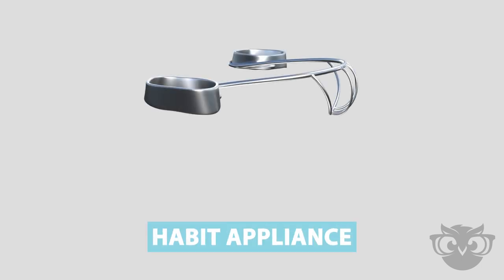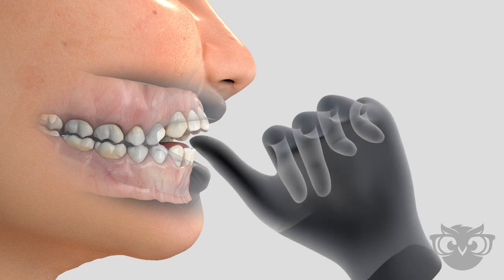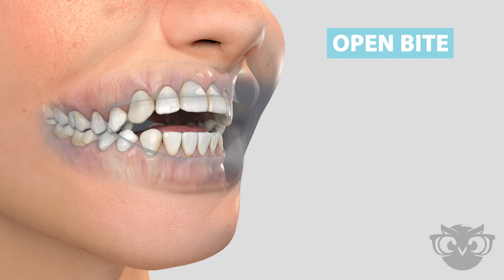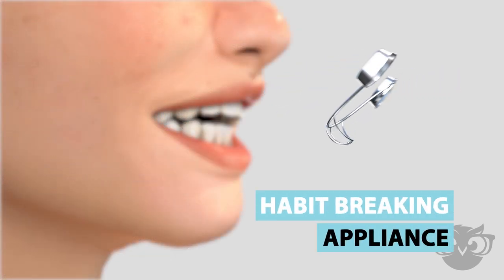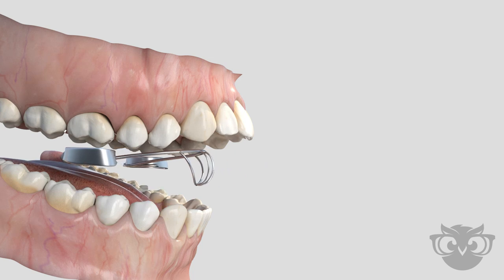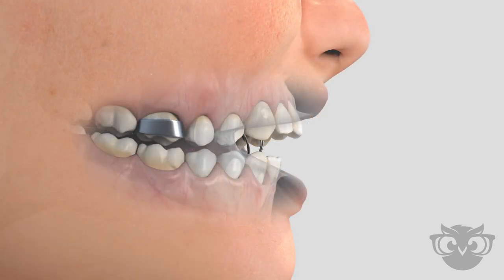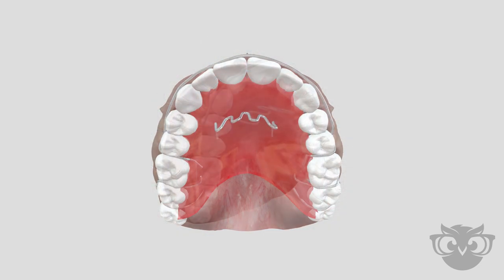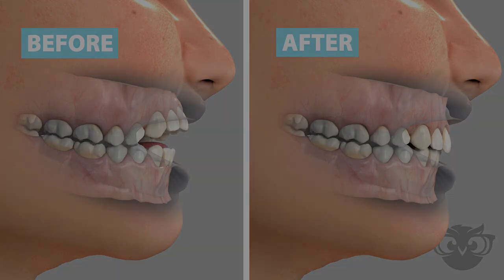How a habit appliance/tongue crib works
How a habit appliance or tongue crib works to break habits